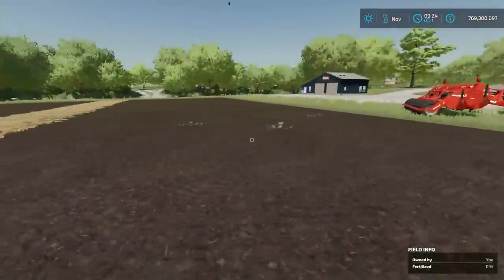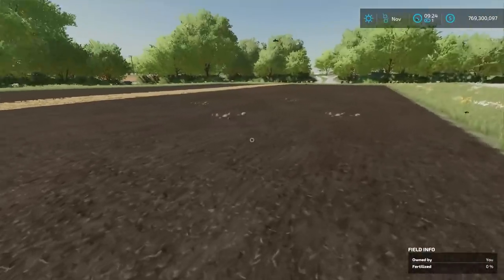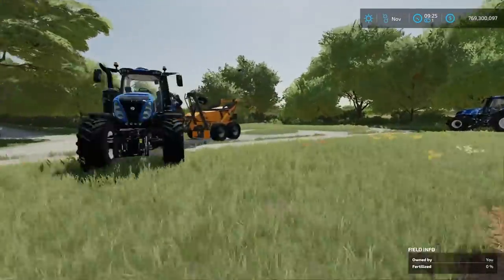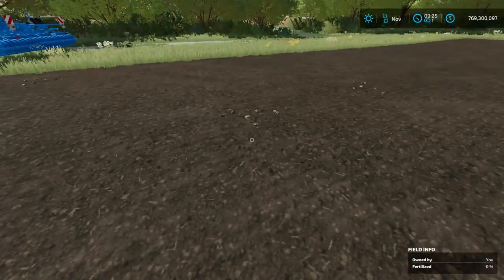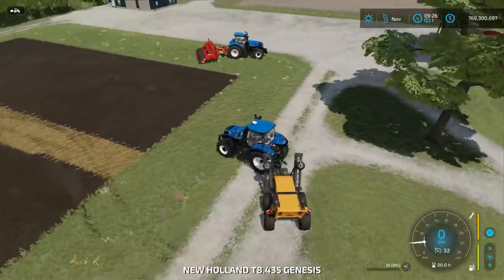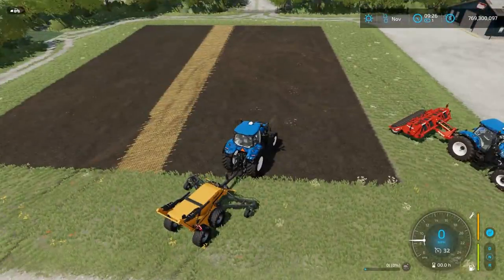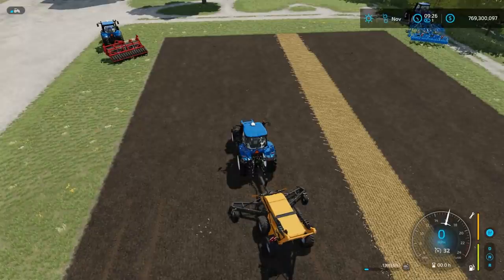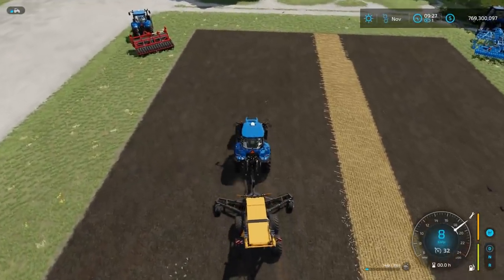FIELDSTONE GUIDE - Farming Simulator 22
This video will teach you what you need to know when it comes to Fieldstones in Farming Simulator 22.